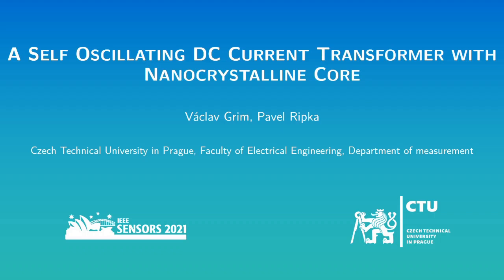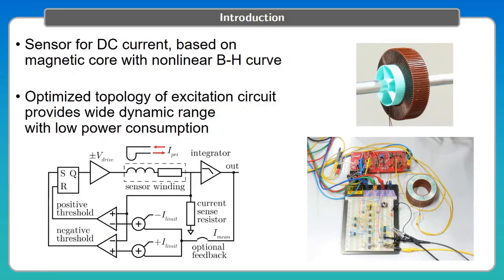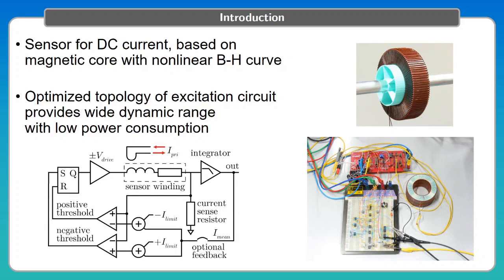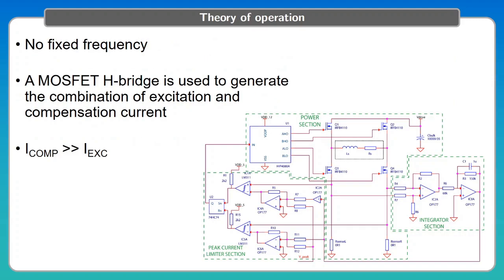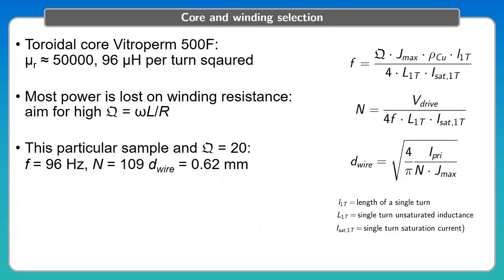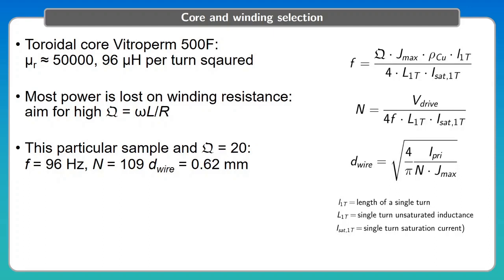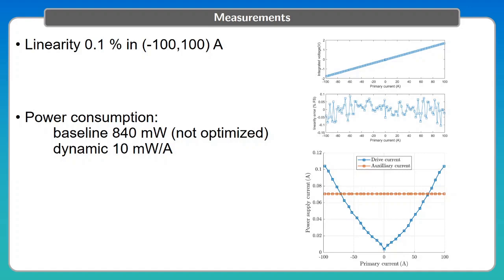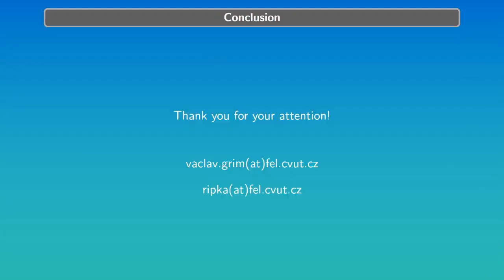Self-Oscillating DC Current Transformer with Nanocrystalline Core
Title: Self-Oscillating DC Current Transformer with Nanocrystalline Core

Author: Václav Grim, Pavel Ripka

Abstract: A simple and robust circuit for contactless current measurement, based on a free-running relaxation oscillator with variable threshold values, is presented. Its performance was evaluated and compared with other methods, in particular the traditional second harmonic detection.